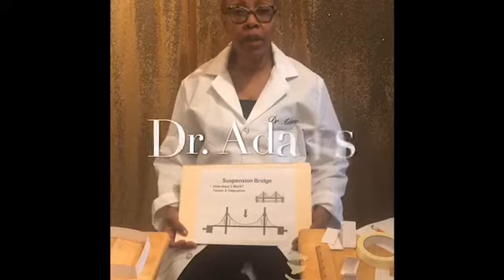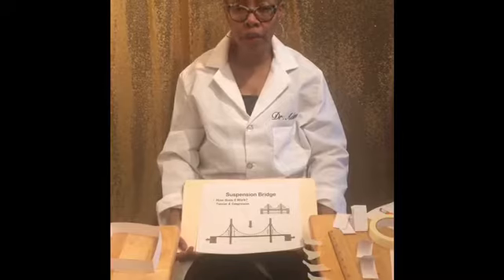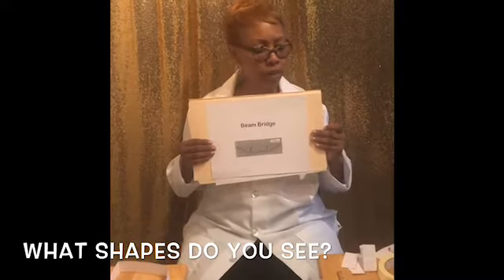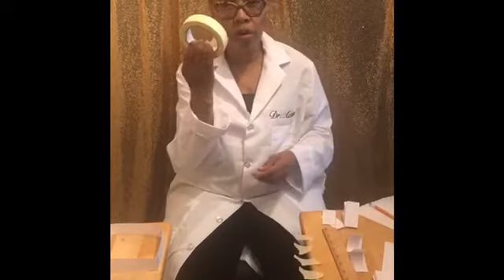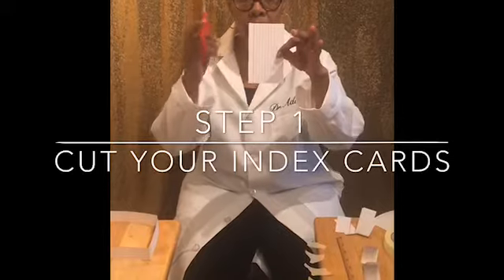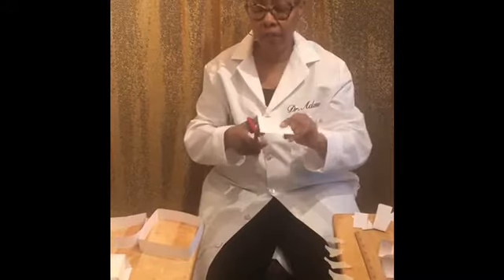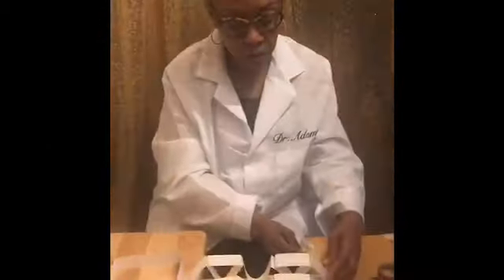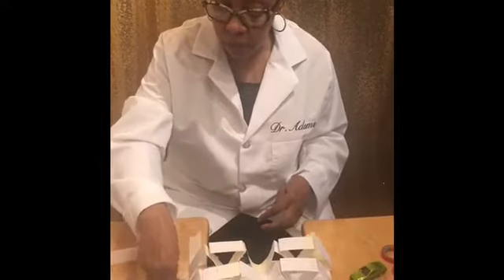Experiment 2: The Geometry of Bridges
In the second installment of our structure building series, we build and test roadways focusing on the math of shapes!